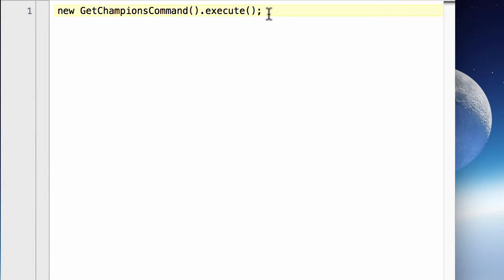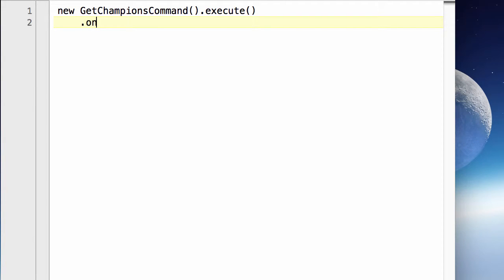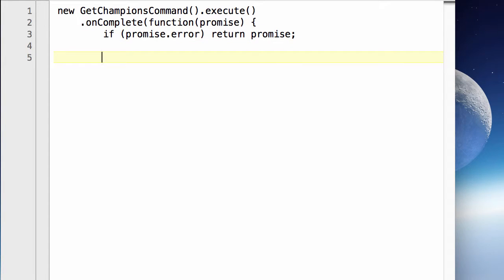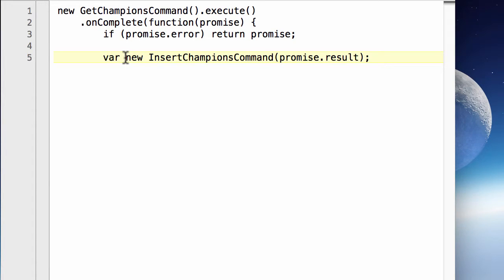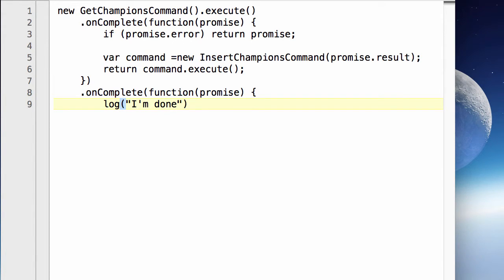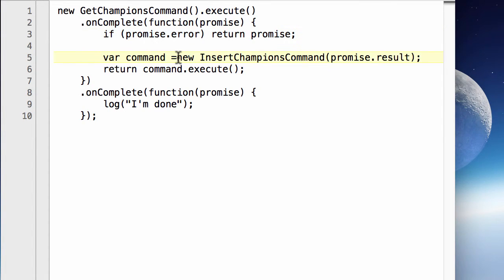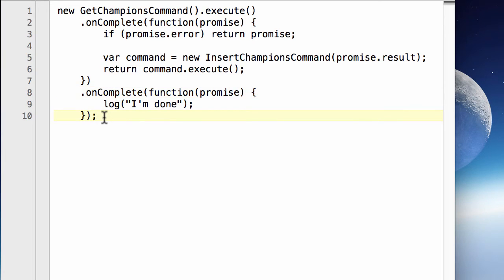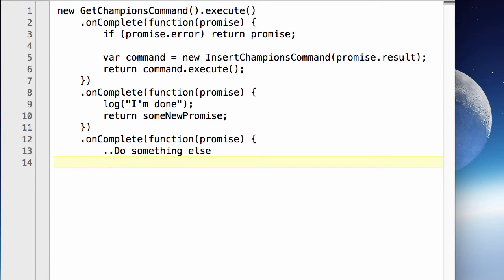Promises: Chaining asynchronous operations together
You may wish to chain your asynchronous operations together where the execution of one operation does not start until a previous completes.

This video shows you how to easily chain them together.